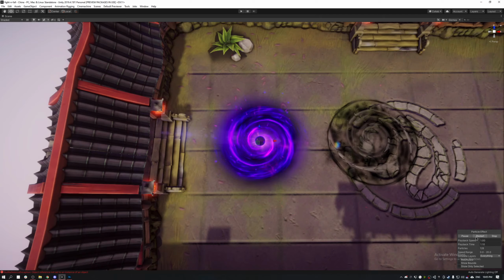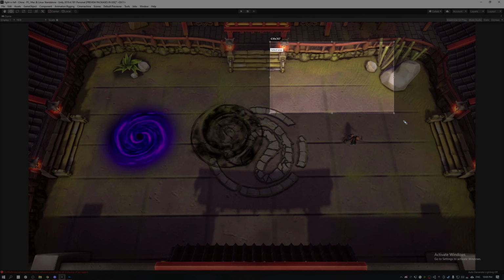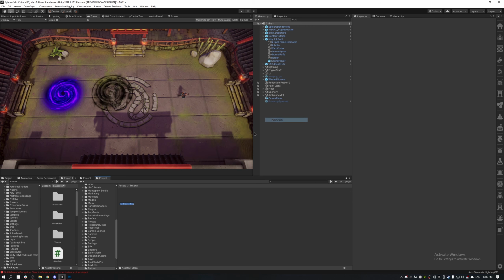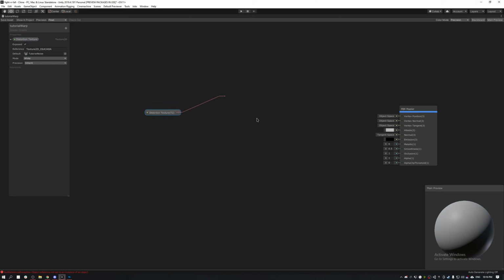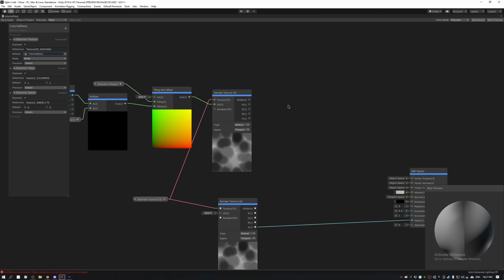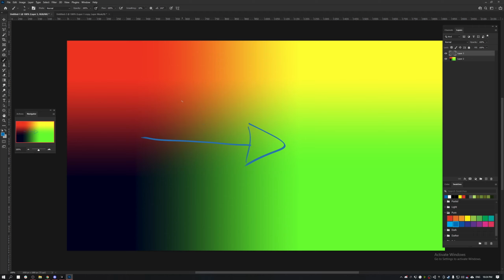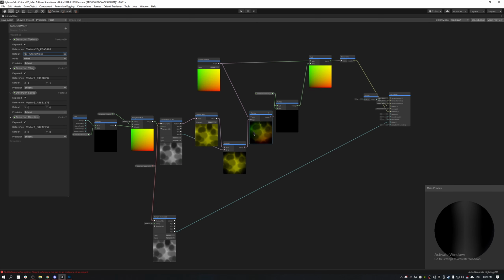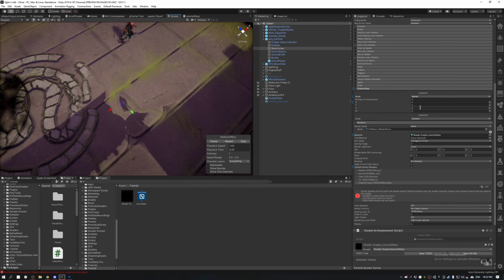How to make a fake refraction shader on unity shadergraph!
Blackholes, pools, fire, and many other staple effects of the gaming industry use this technique to achieve cheaper and more artistically flexible refractions. Many people call this either warp shaders, refraction shaders, or distortion shaders; but in the end, it's all the same technique!

Also, some people call it plasma shader. I refuse to acknowledge them.

If you like this tutorial, don't forget to subscribe to see the next tutorials we'll be posting soon, and make sure to take a look at our devlogs to learn more about Fight n' Fall.
If you wanna support us, add Fight N' Fall to your Steam Wishlist.

Chapters:
00:00 When this shader is often used.
04:53 Theory on how it works.
09:08 Creating the graph.
10:56 Making the distortion texture
13:20 Back on making the graph.
25:35 Testing it with the particle system.
27:20 Adding intensity control using vertex streams.
30:06 Fight N' Fall sellout.